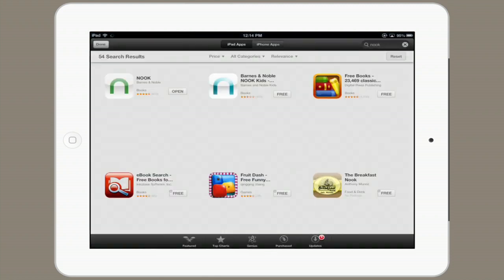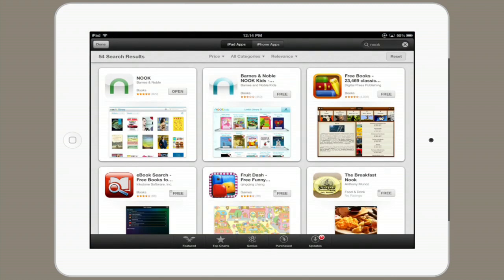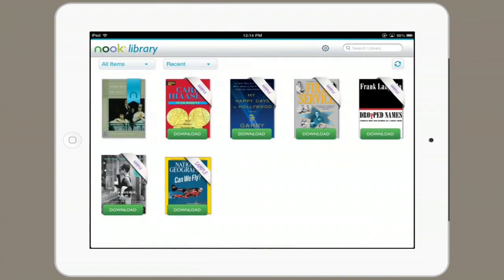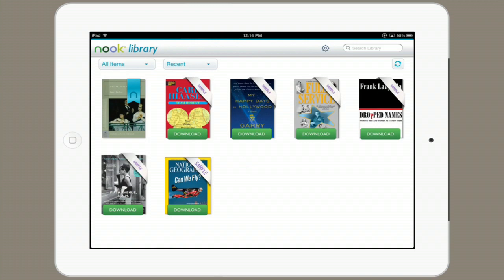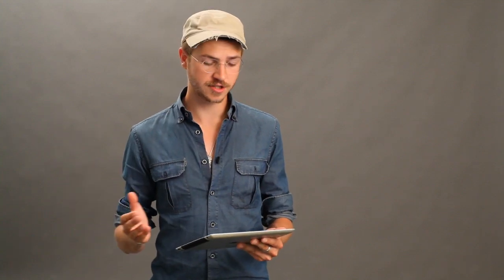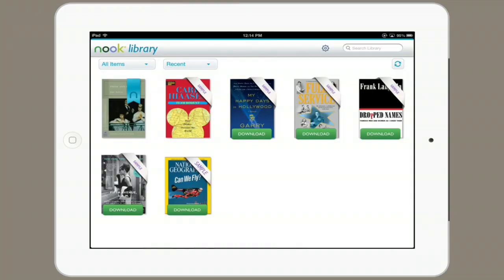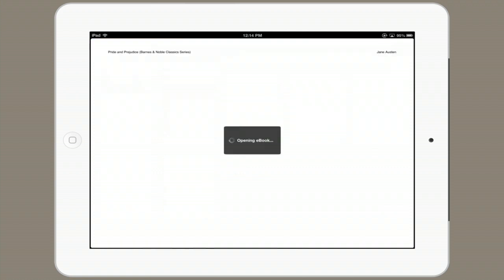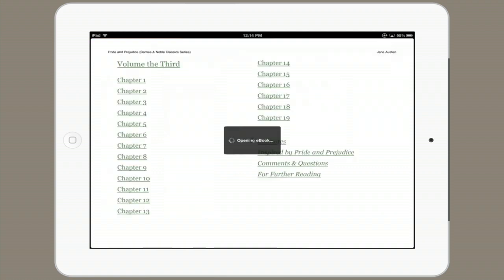How to Read the Nook on the iPad Without the Internet : Tech Yeah!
Reading the Nook on the iPad without the Internet will require you to transfer all of your books to your device in a very particular way. Read the Nook on an iPad without the Internet with help from an expert for Apple retail in this free video clip.